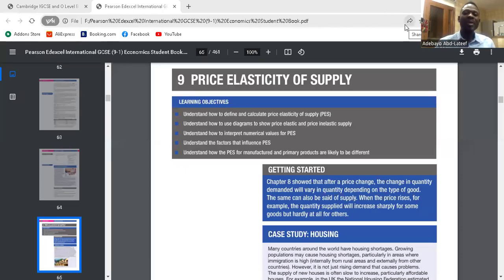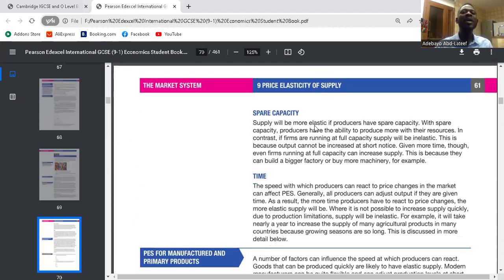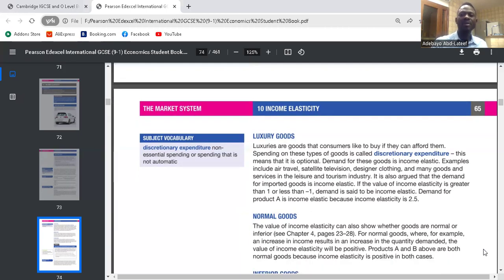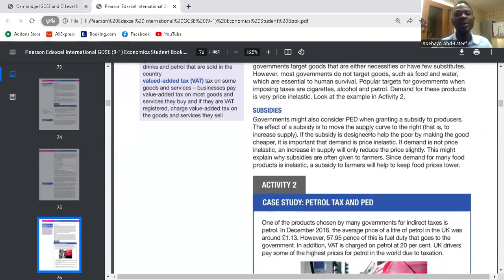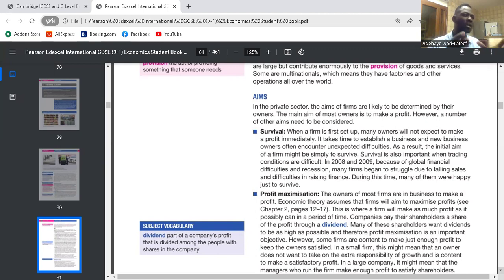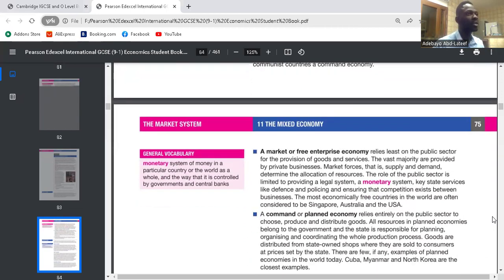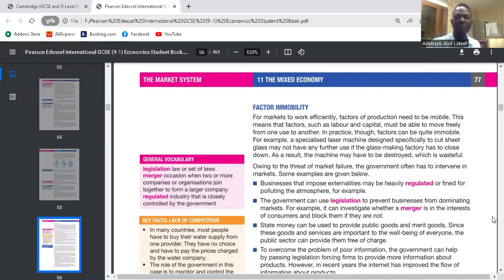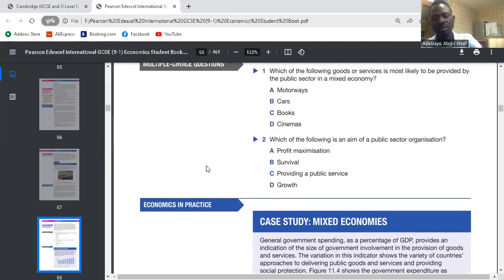Economics IGCSE(Chapter 9, 10 and 11)